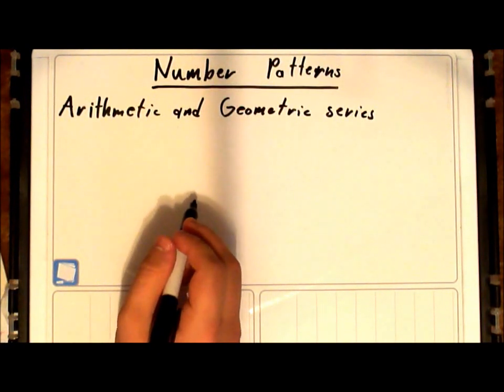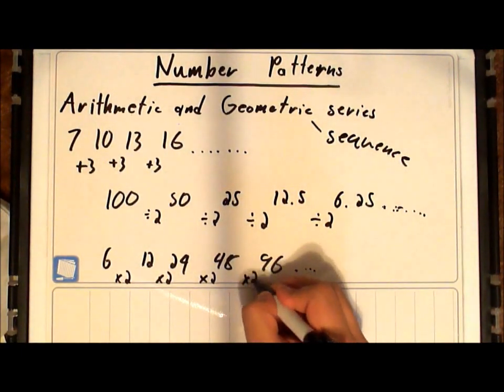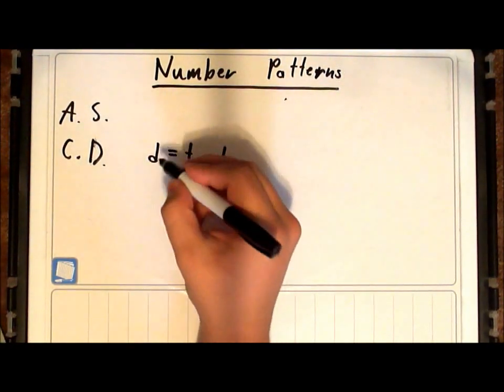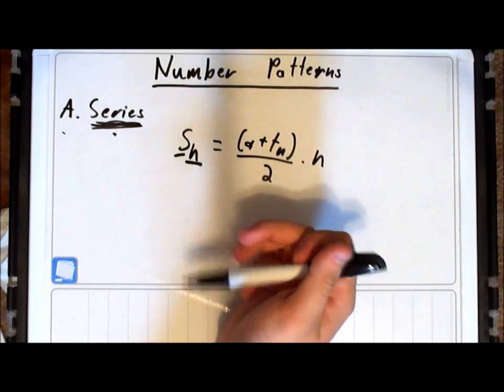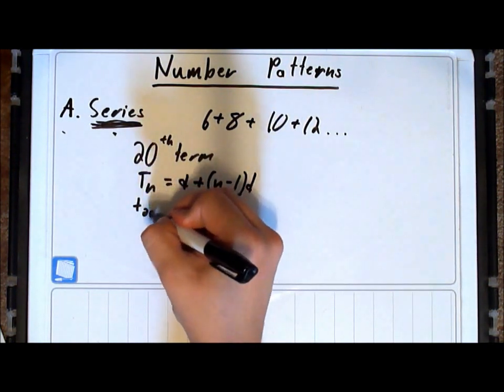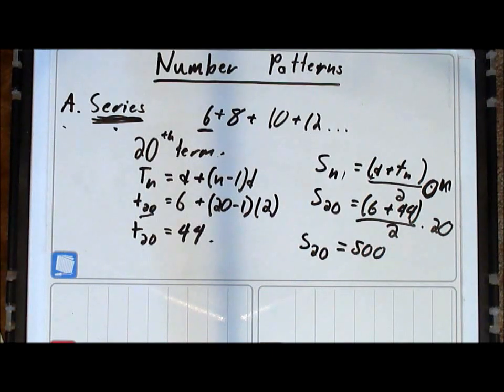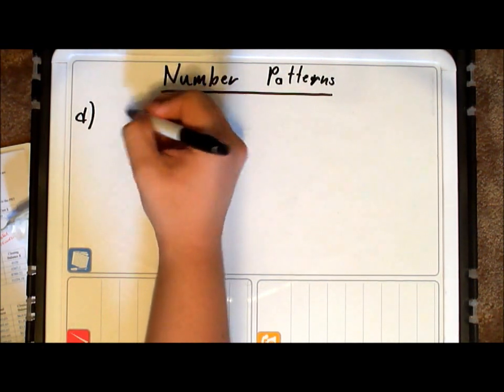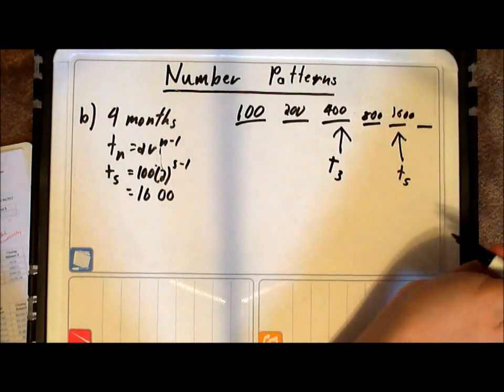Number Patterns Unit 1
My first Math video from my new high school math playlist
I like this unit but this is a very had unit to teach for me unless someone is specifically asking questions so this is what comes out of it